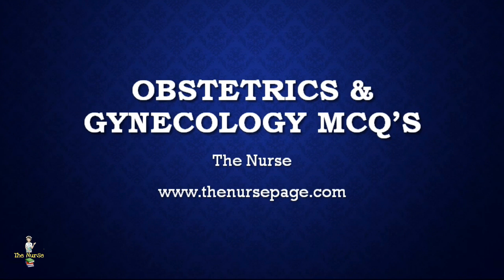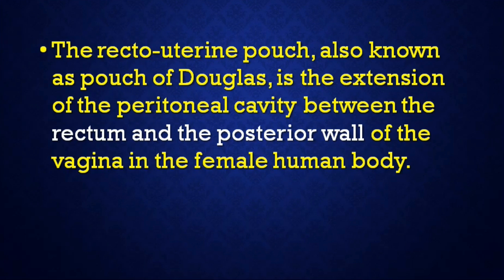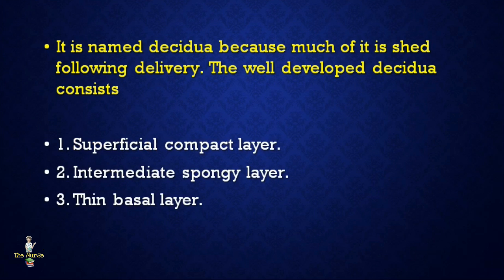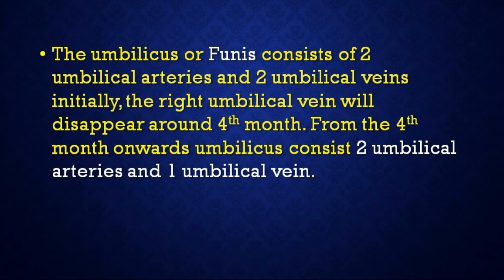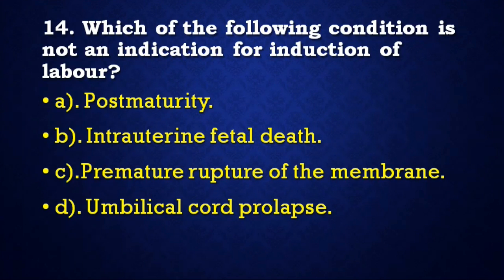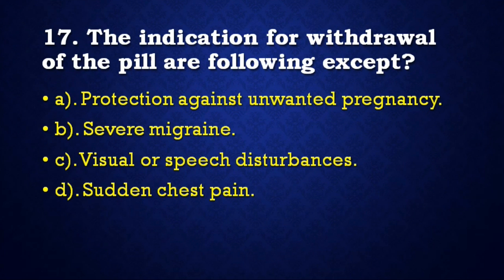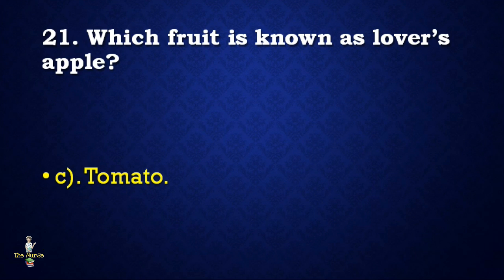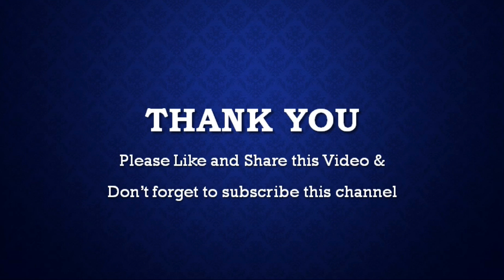Obs and Gynecology 25 MCQs with Rationale || Previous Years Questions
Obstetrics and Gynecology MCQ's - ESIC, AIIMS, Safdarjung Hospital Nursing Exam Preparation
Nursing questions regarding Mons Veneris, Doderlein's bacilli, pouch of Douglas, accessory reproductive organs in the female, cooper's ligaments * *